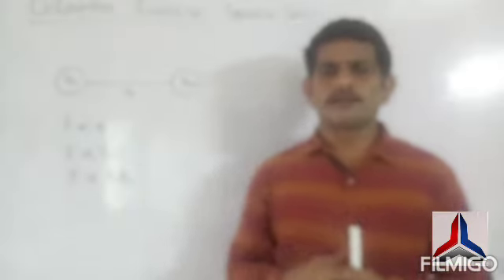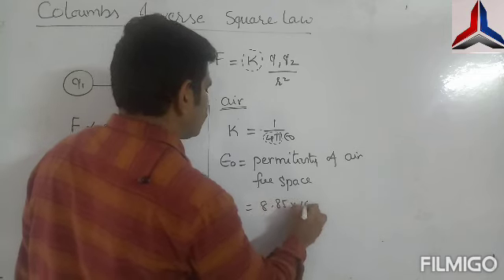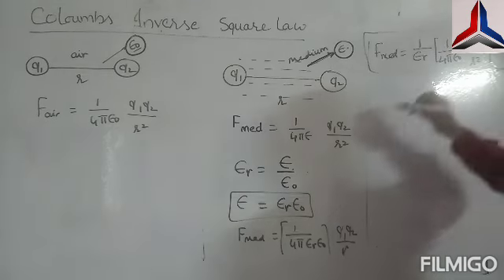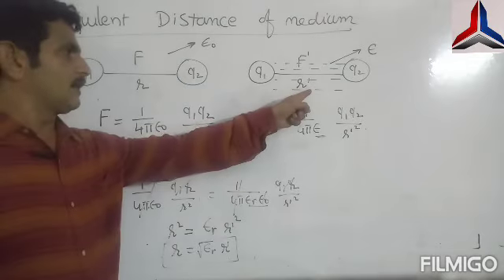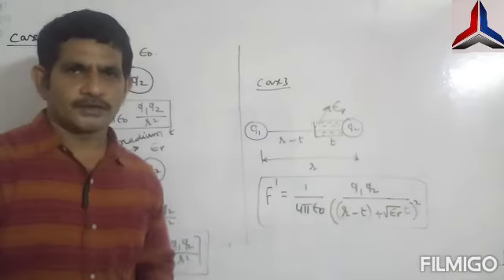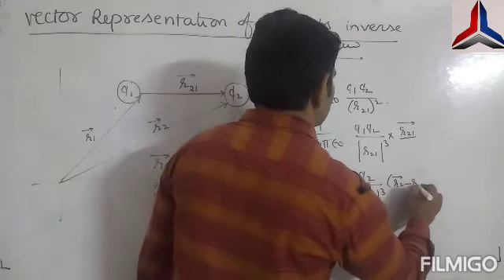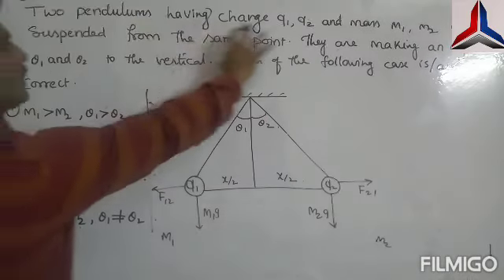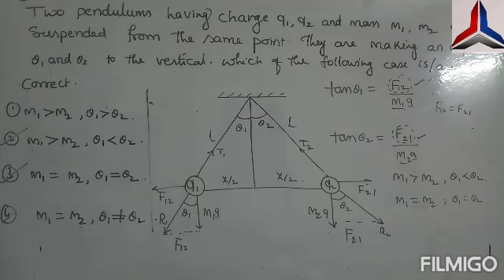JEE NEET ELECTROSTATICS PART -2 inverse square law